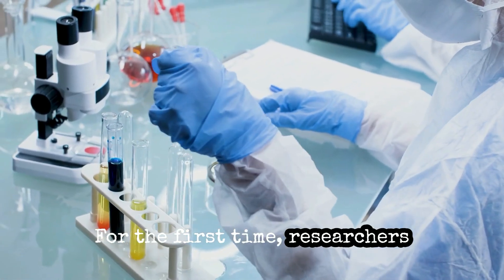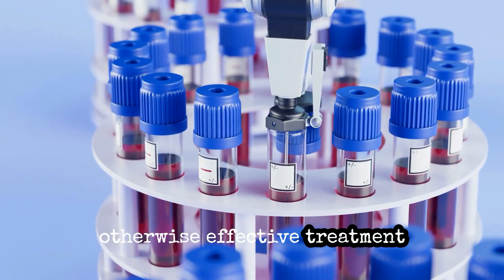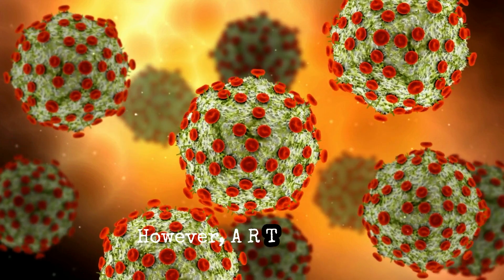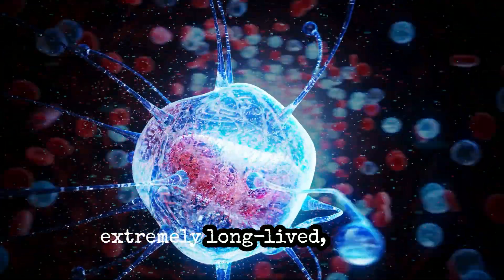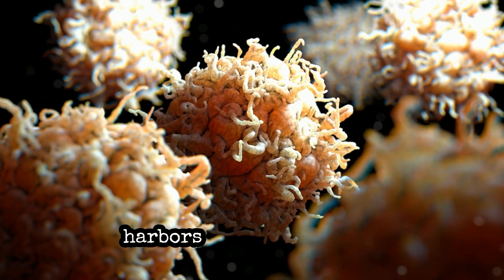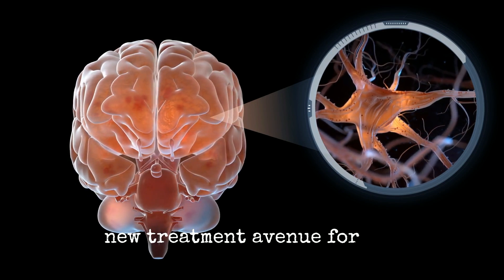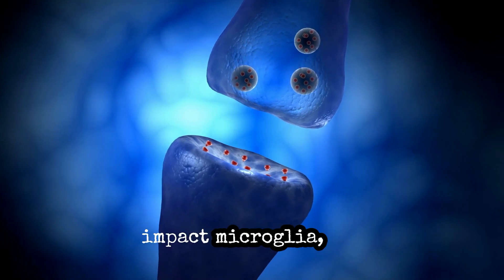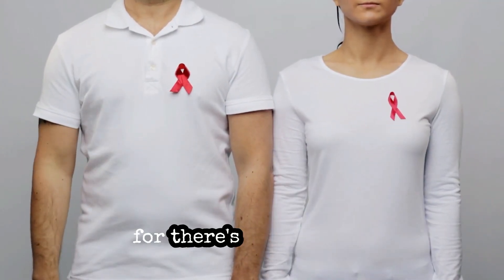Experimental Drug Could Help Clear HIV From the Brain!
According to a new study by Tulane University, an experimental drug initially developed for cancer treatment may help clear HIV from infected cells in the brain.
For the first time, researchers at Tulane National Primate Research Center found that a cancer drug significantly reduced levels of SIV, the nonhuman primate equivalent of HIV, in the brain by targeting and depleting certain immune cells that harbor the virus.
This discovery marks a significant step toward eliminating HIV from hard-to-reach reservoirs where the virus evades otherwise effective treatment.
This research is an important step in tackling brain-related issues caused by HIV, which still affect people even when they are on effective HIV medication. By specifically targeting the infected cells in the brain, we may be able to clear the virus from these hidden areas, which has been a major challenge in HIV treatment.